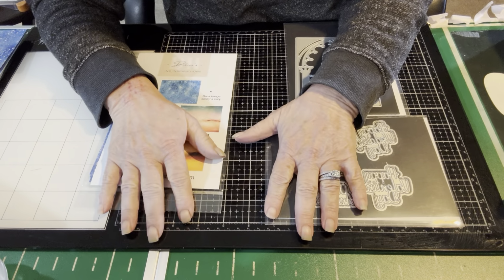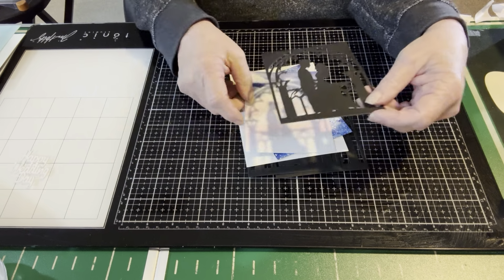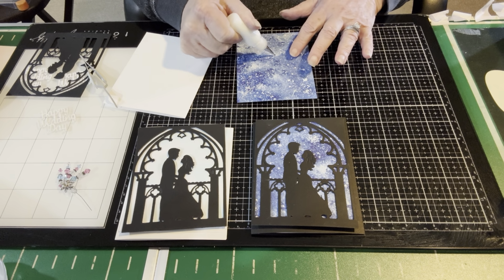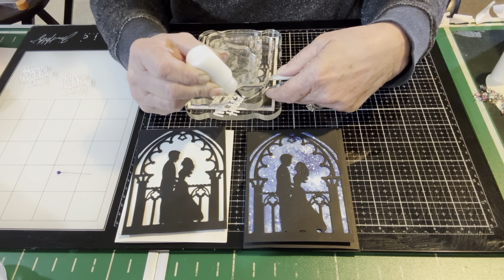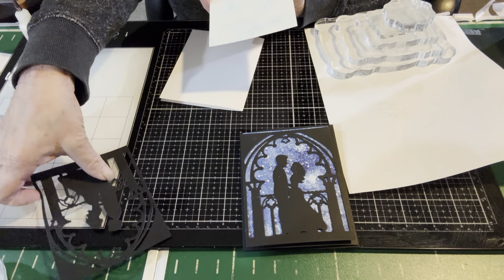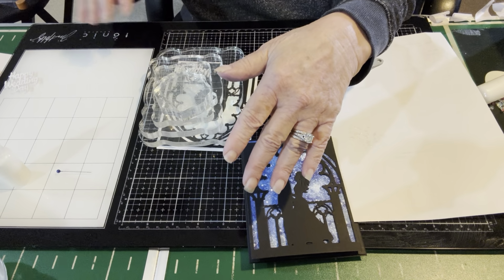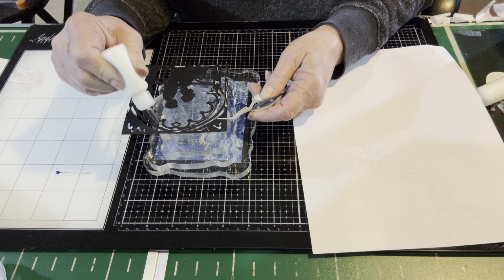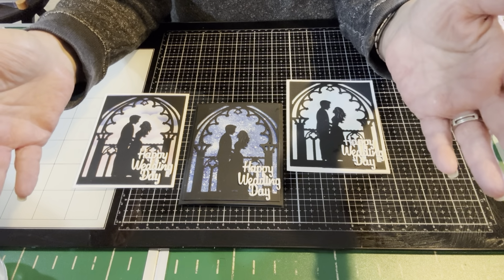Easy Card Making - No Talent Required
Welcome to my channet